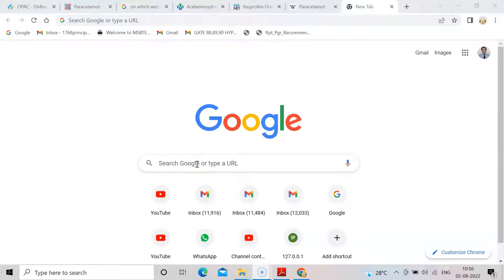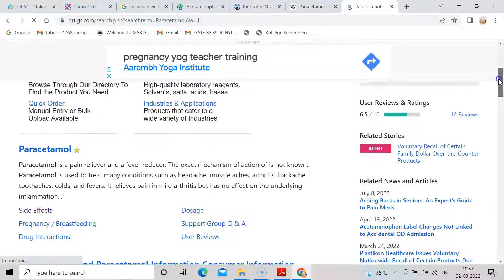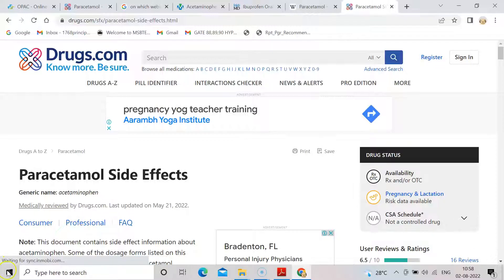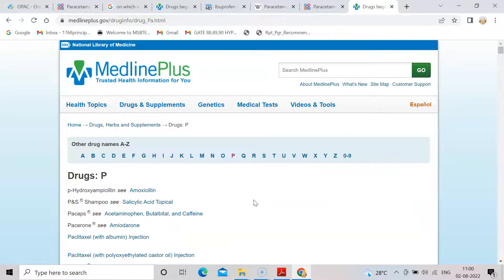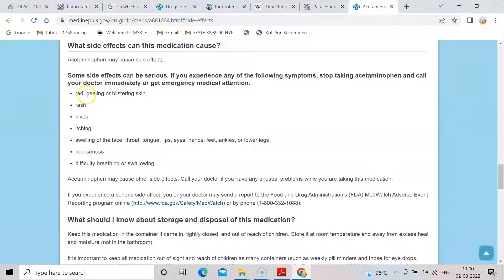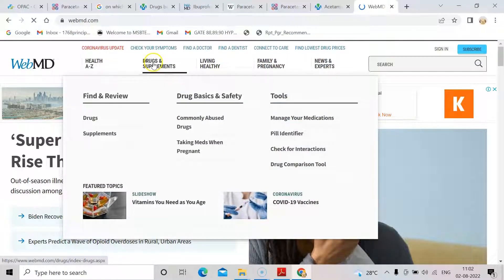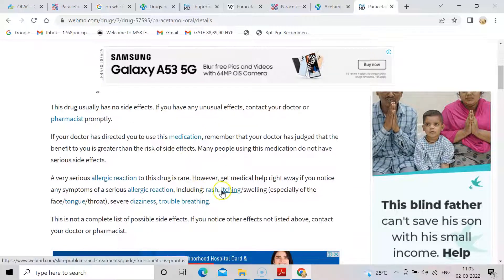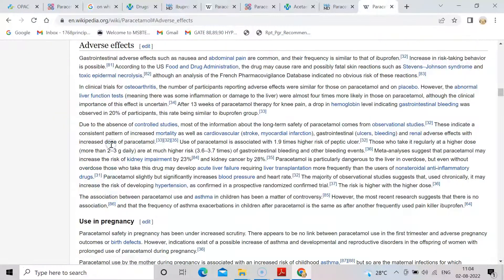BP210P/Practical No-3/Retrieve the information of a drug and its adverse effects using online tools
Practical No-3 Retrieve the information of a drug and its adverse effects using online tools